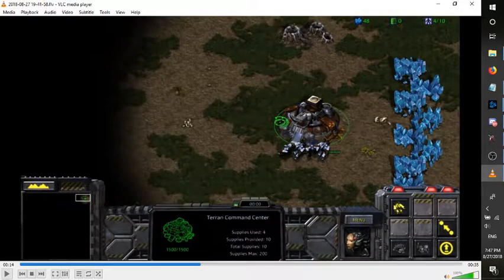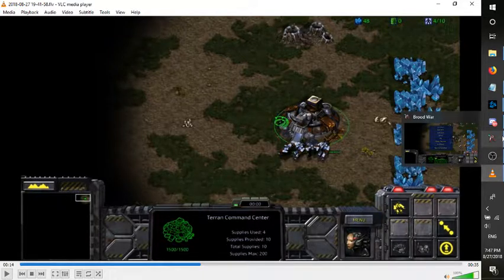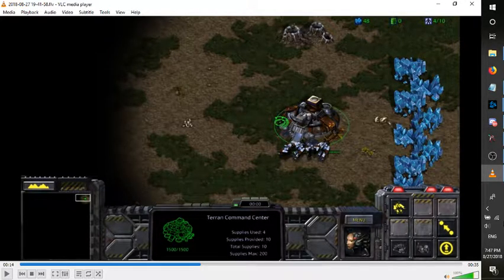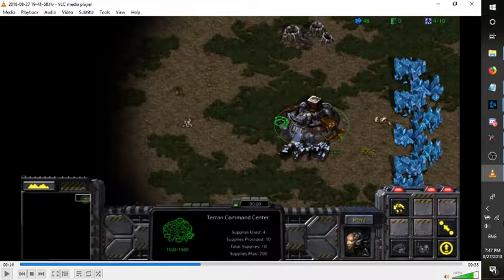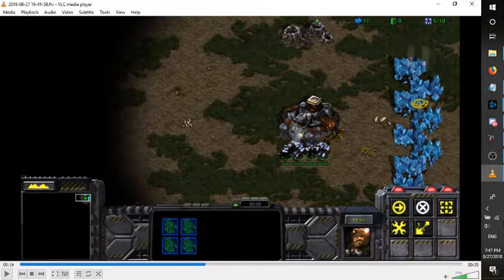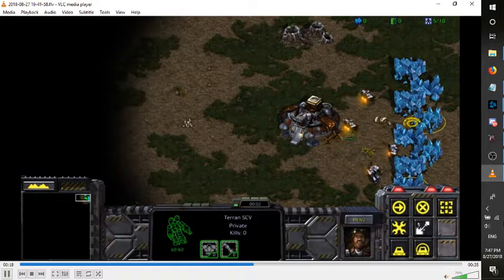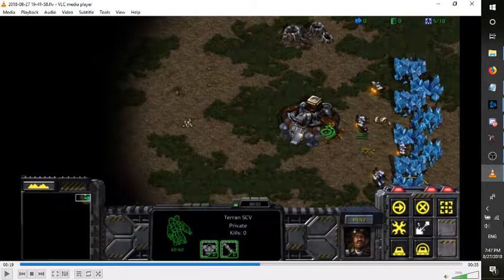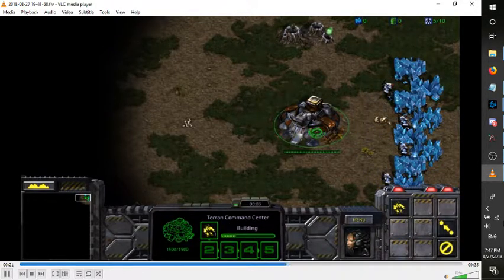aayyy worker splits are good